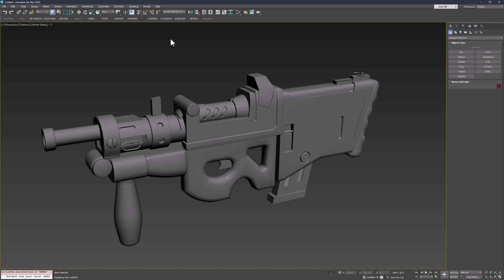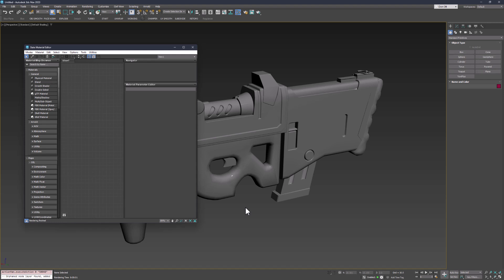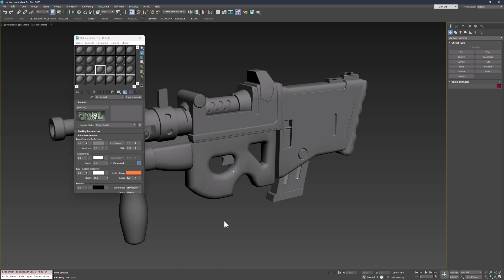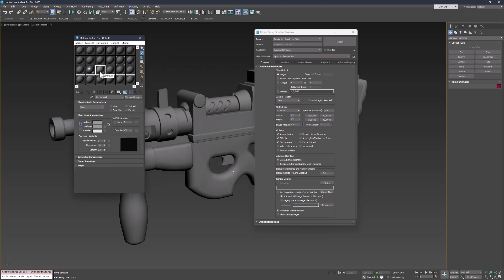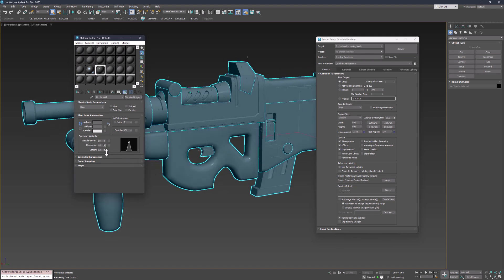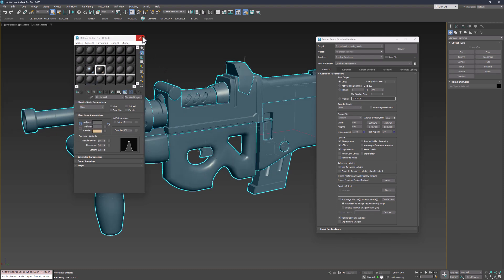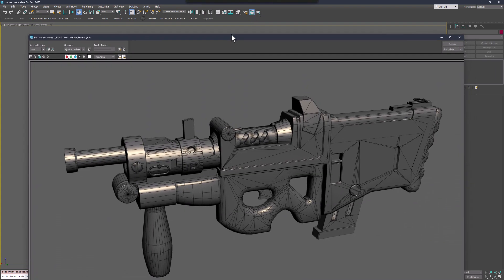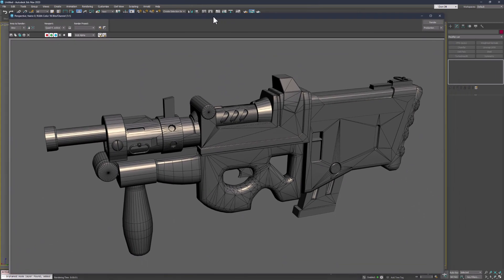Improve your Renders and Render Wireframes (and more!) in 3ds Max For Game Props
Learn how to render a wireframe in 3ds Max for game assets and props - and more! We'll cover how to use the standard render settings and materials - no VRay or Arnold needed! This video is made with the game artist in mind who wants to render a high quality image - with a wireframe - without the need for fancy renders or specialized rendering options. Simply and easy!